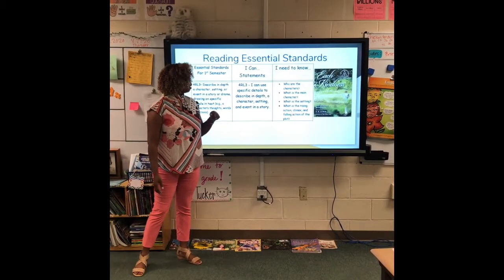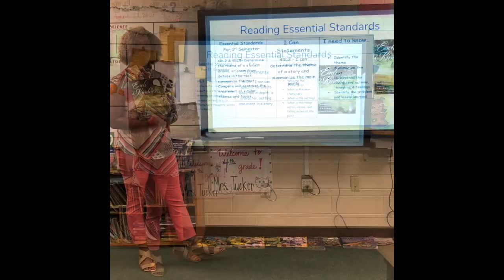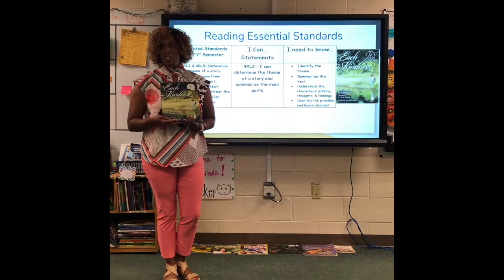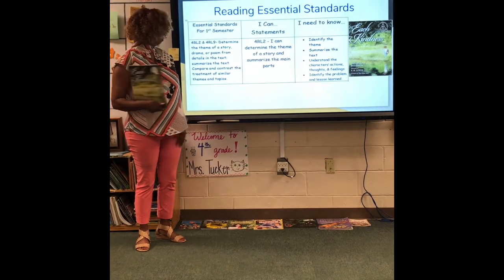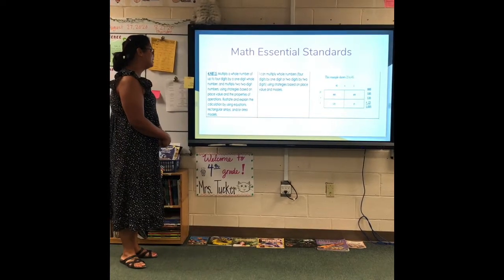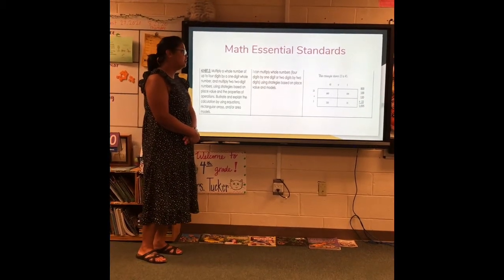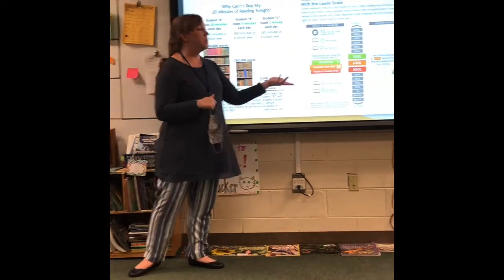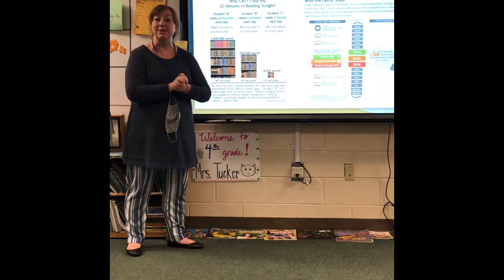4th Grade NES Open House 2020-2021